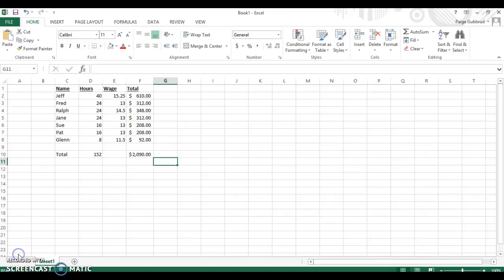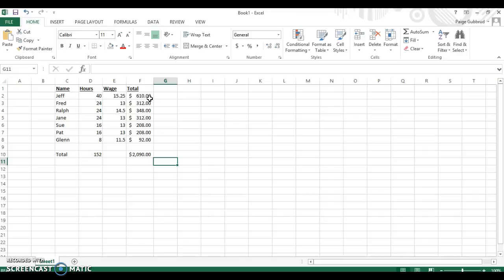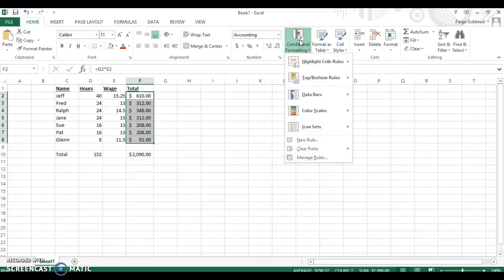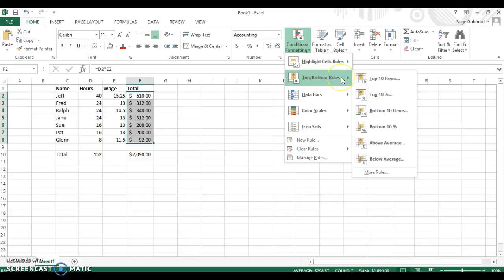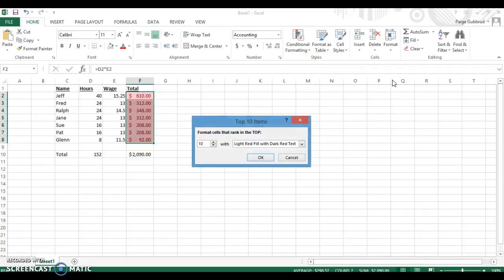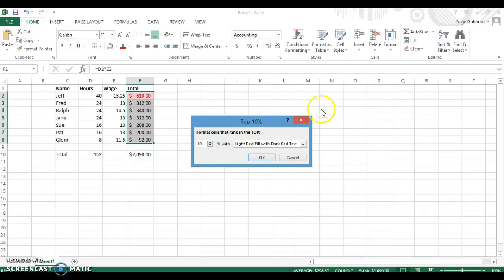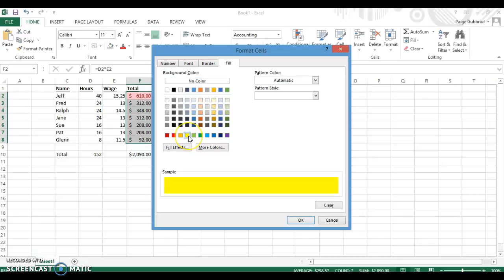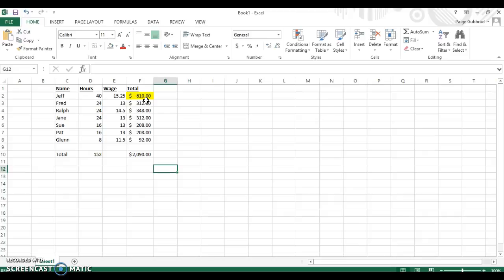Teaching Online - final